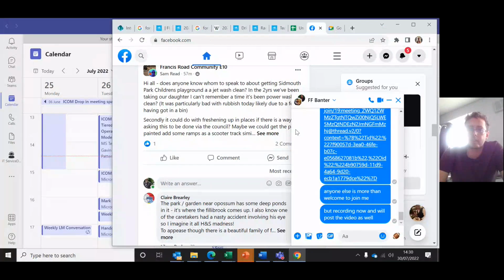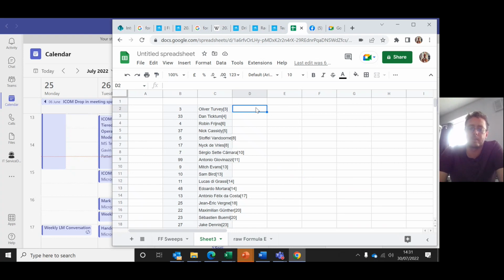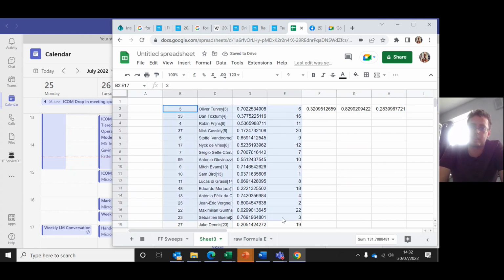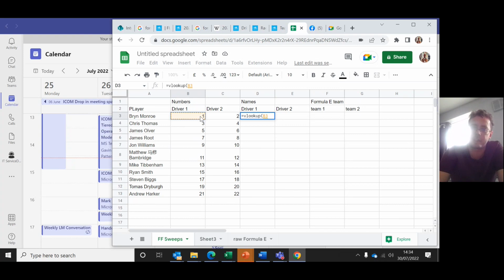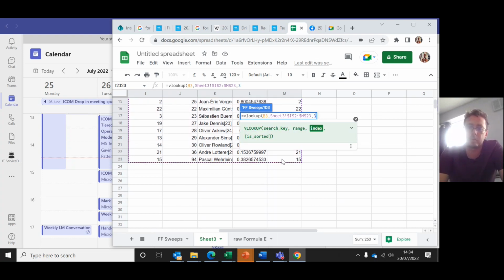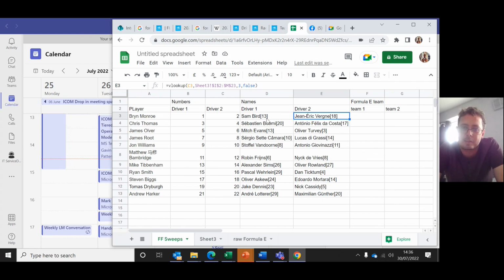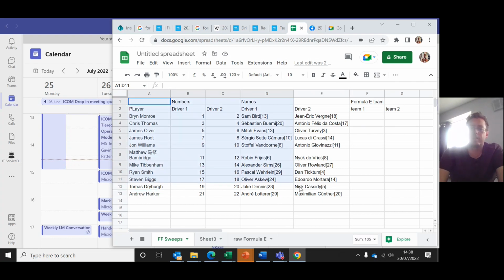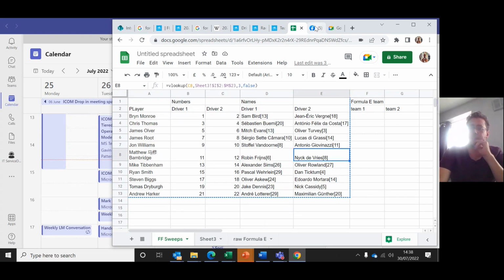Fantasy Football Sweep 20220730 142953 Meeting Recording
Video of the Fantasy football annual sporting sweep stake to determine draft position for the 2022 season